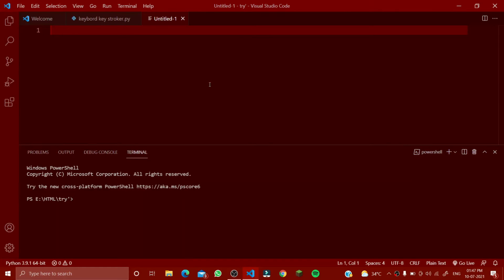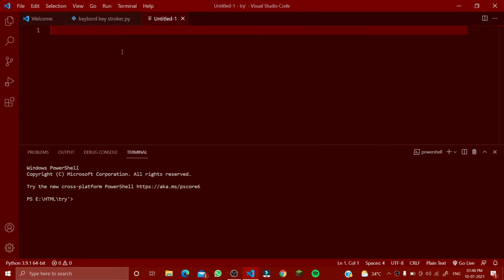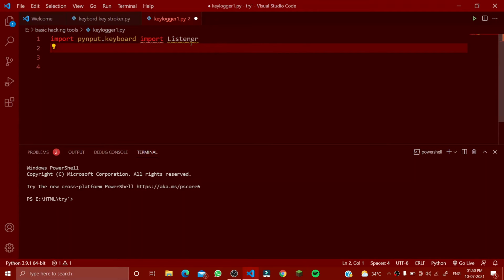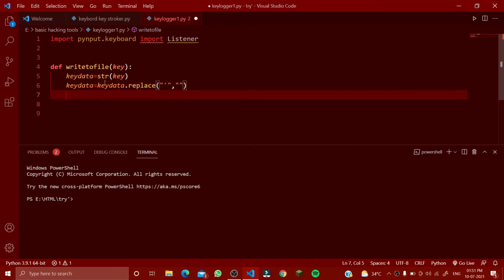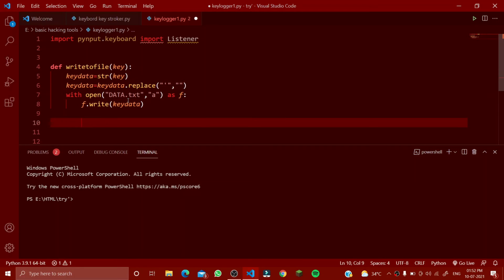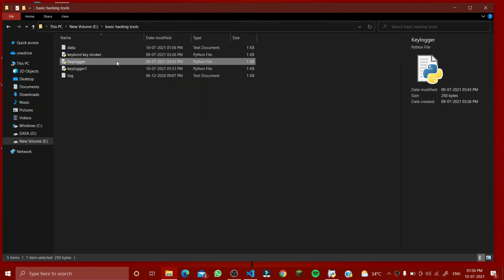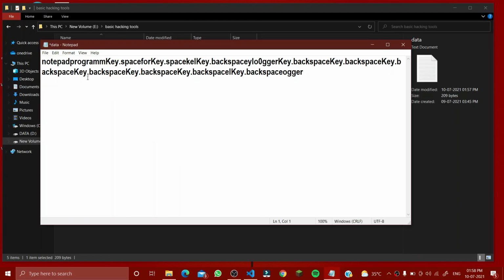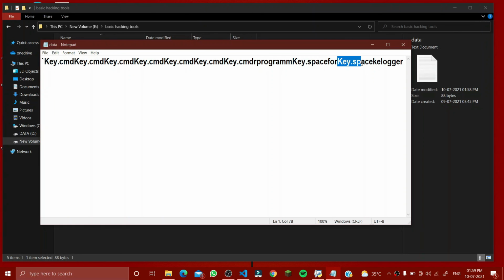"KEYLOGGER" using python programming || programmatic_tech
hello guys,

In this video, you can learn how to make your first tool named "KEYLOGGER"
by using python programming and the pynput module. so sit back and enjoy the video by learning from it :)